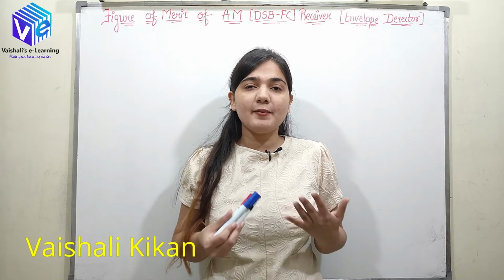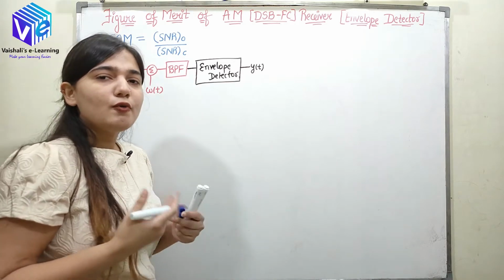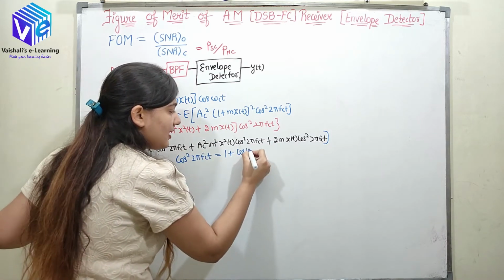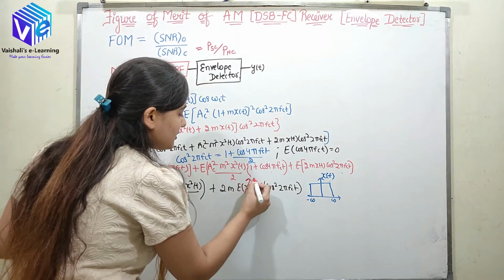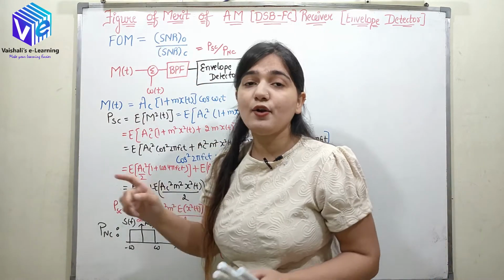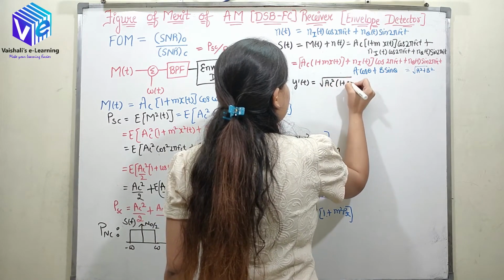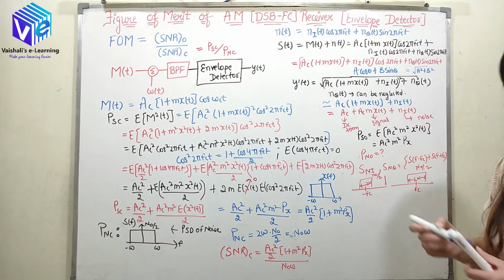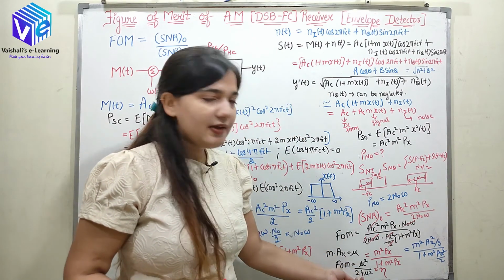FOM of DSB SC Amplitude Modulation Envelope Detector Receiver I Lec 10 । Communication System । NET